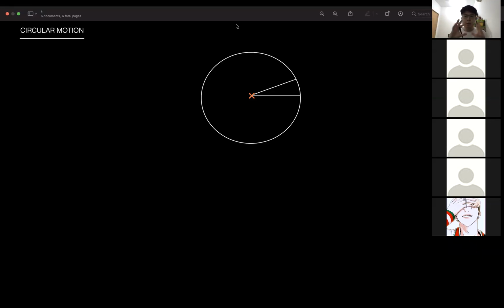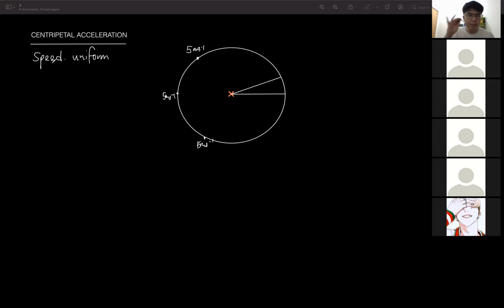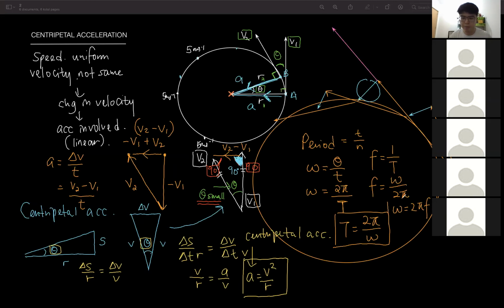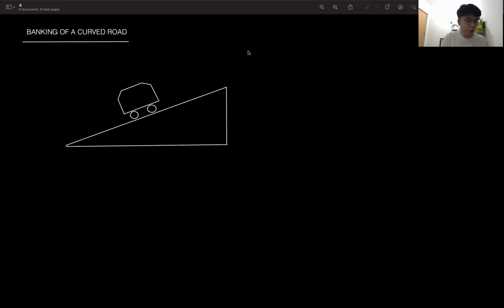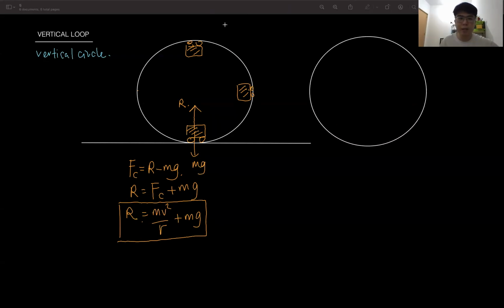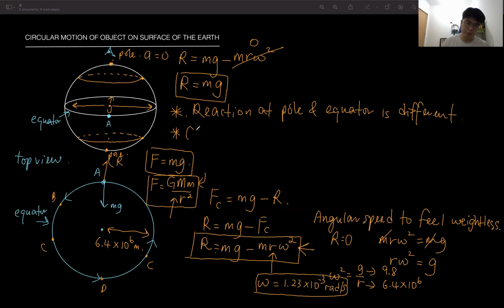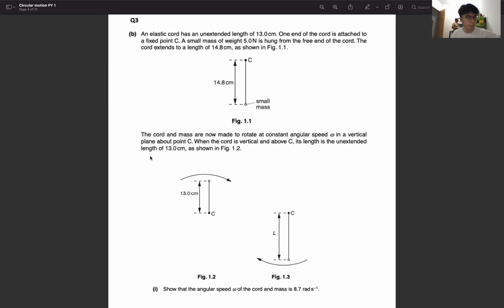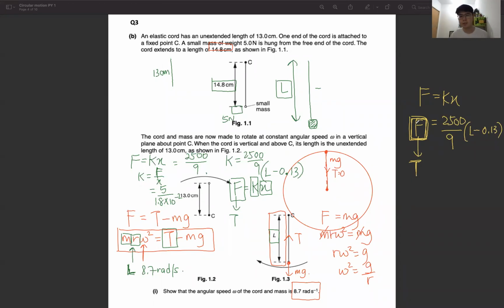CIE PHYSICS: CIRCULAR MOTION